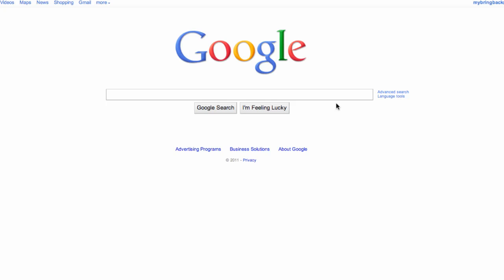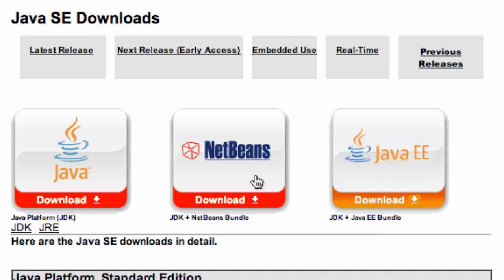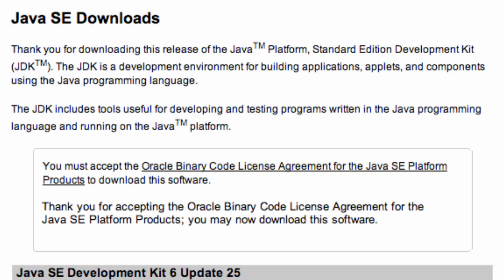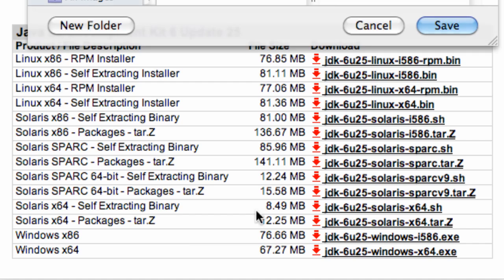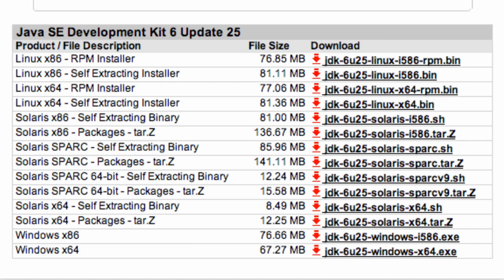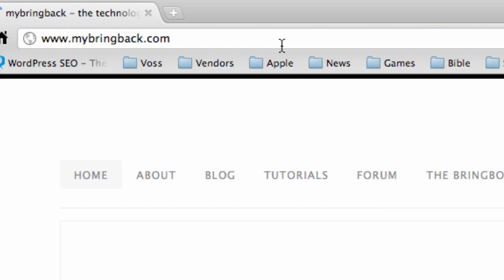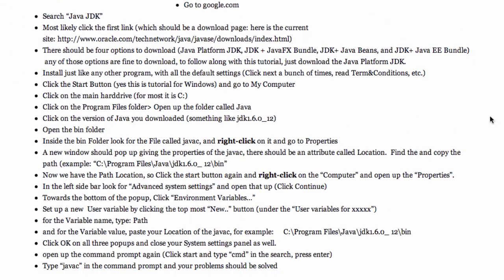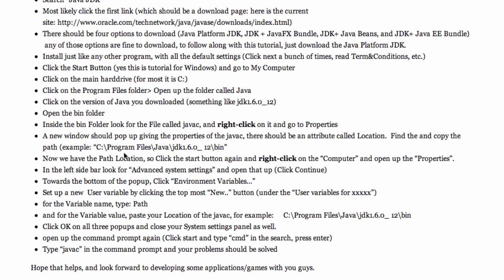Android Application Development Tutorial - 1 - Download and Install the Java JDK